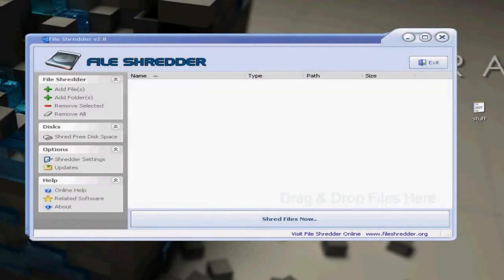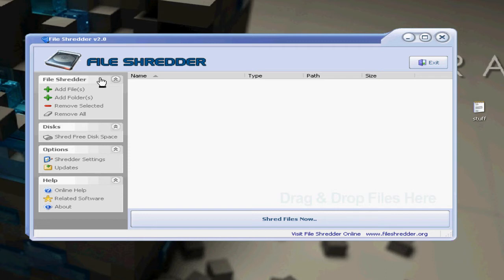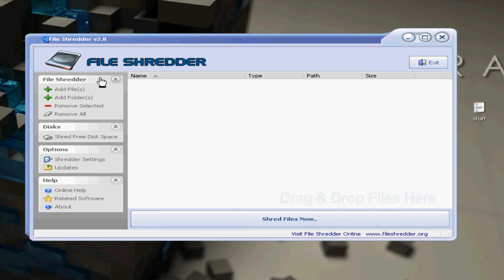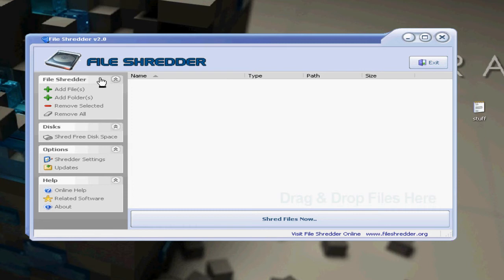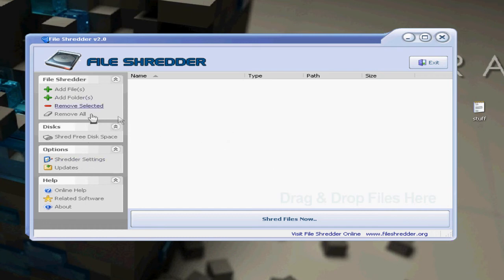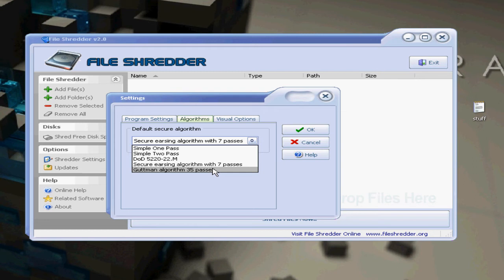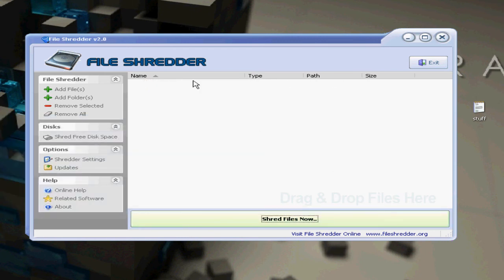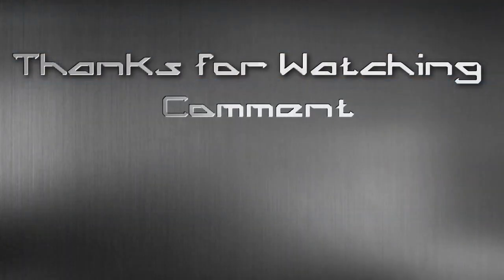File Shredder Video Overview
A quickie tutorial on file shredder used to delete files forever